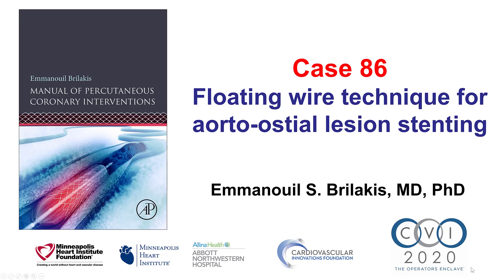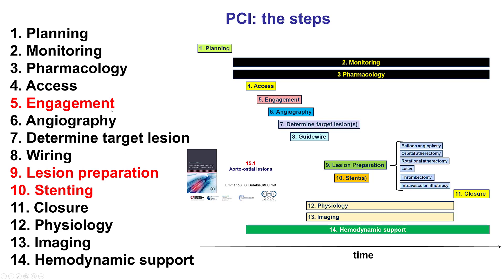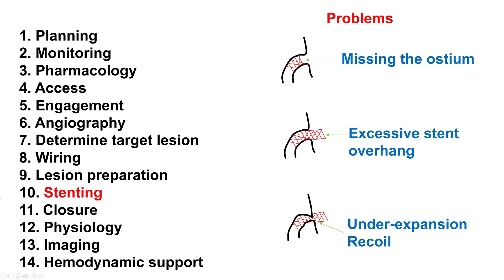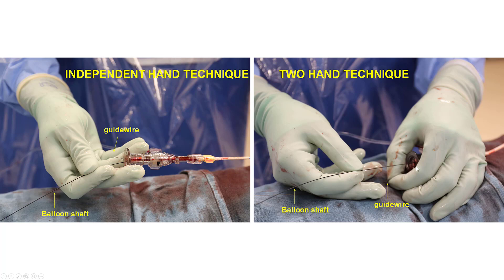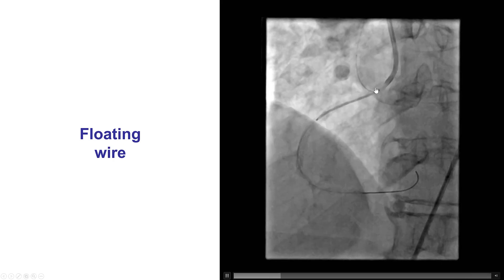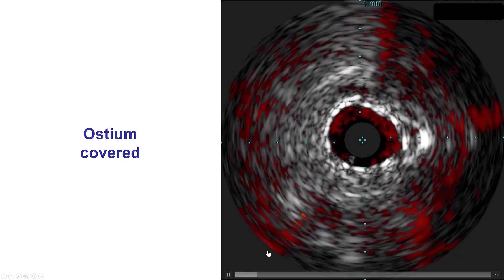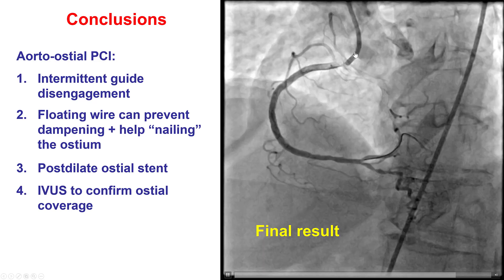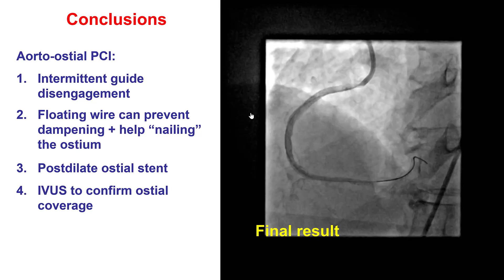Case 86: PCI Manual - Floating wire technique for aorto-ostial lesion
This case illustrates use of the “floating wire” technique for treating a right coronary artery aorto-ostial lesion. After wiring the target lesion, a 2nd guidewire (floating wire) is advanced in the aortic root, demarcating the location of the coronary artery ostium. The floating wire prevents deep guide engagement, preventing pressure dampening and also helps with stent placement to completely cover the ostium without having too much stent protruding into the aorta.